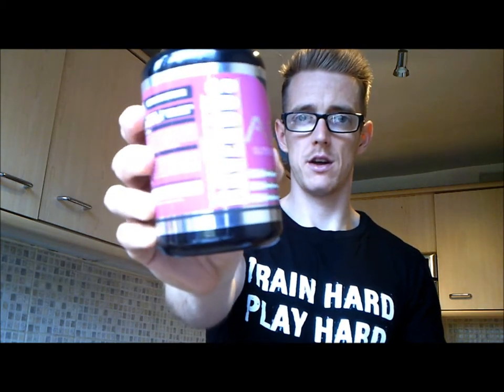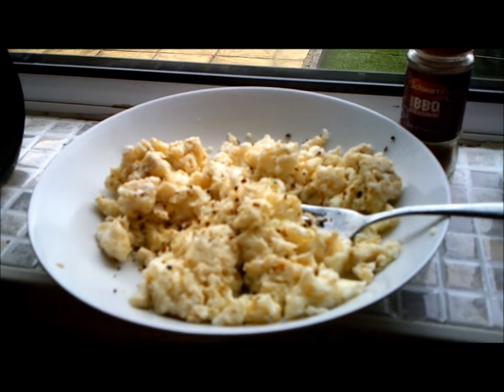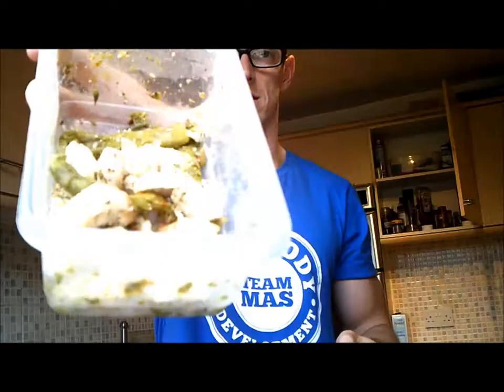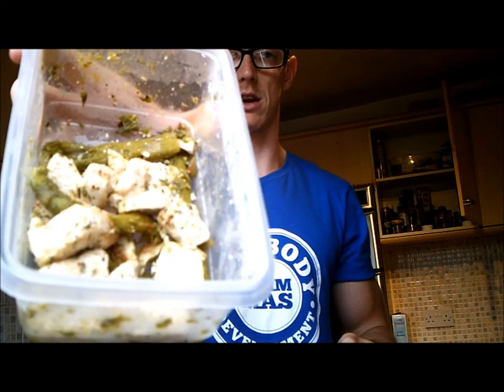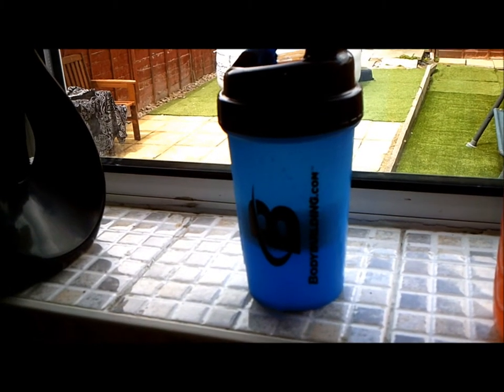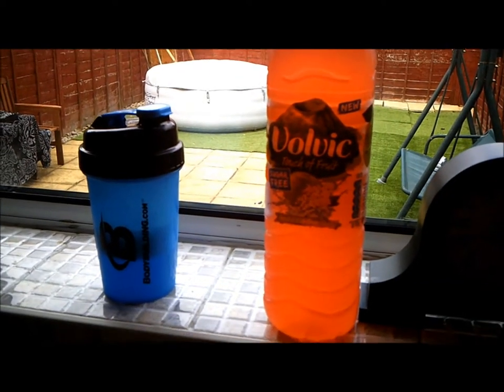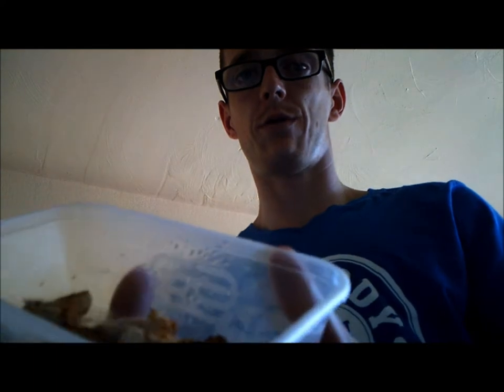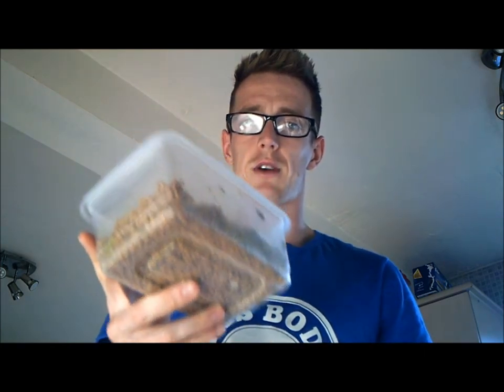2 week out leg day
Yes people, whats up
Liam here showcasing the very best in fitness and personal training

In this video you will see what i am eating 2 week out from show day & how we trained legs

Workout

Calf Press - 10reps x 3 (increasing weight by 2 plates every set)

Squat 8reps x 1 6reps x 2 + 1 fail set (increasing weight every set)

Reverse Hack Squat Set 1 - 10 reps  Set 2 - 10 reps with a 10sec rest pause  Set 3 - Fail then drop weight back down to complete 10reps total (increasing weight every set)

Leg Extensions Set 1 - 10 reps  Set 2 - 10 reps with a 10sec rest pause  Set 3 - Fail then drop weight back down to complete 10reps total (increasing weight every set)

Single Hamstring 10reps x 4

Stiff Deadlift 10reps x 4